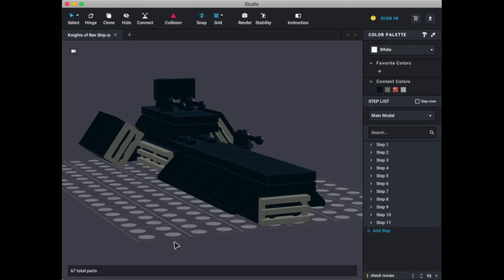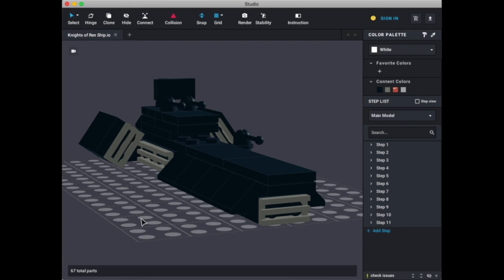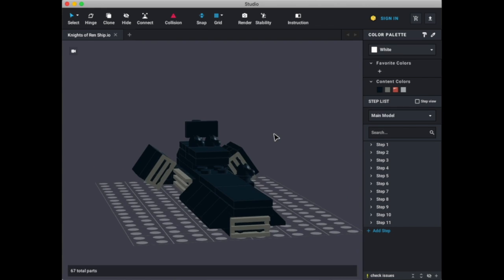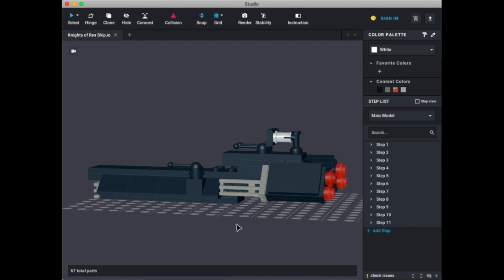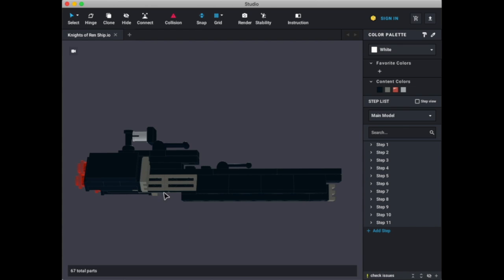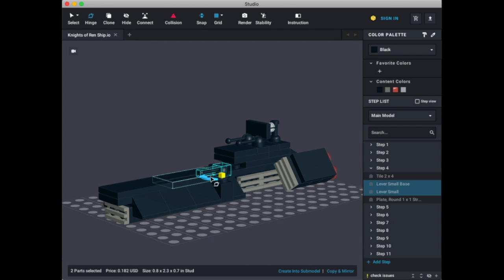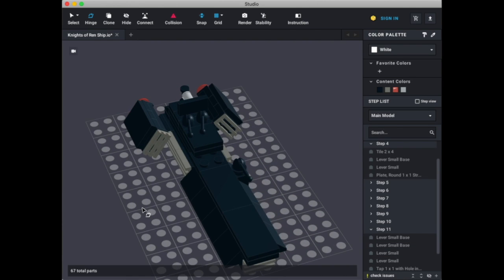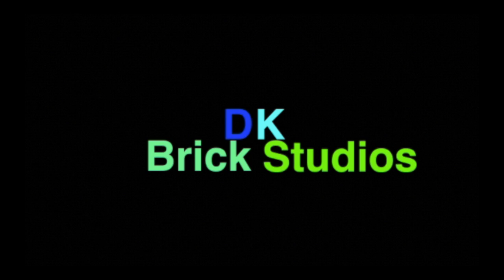DKBS MOC Spotlight: THE NIGHT BUZZARD from STAR WARS: THE RISE OF SKYWALKER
In this MOC Spotlight, we take a look at The Night Buzzard from Star Wars Episode IX: The Rise of Skywalker